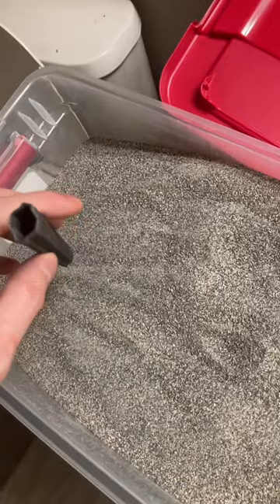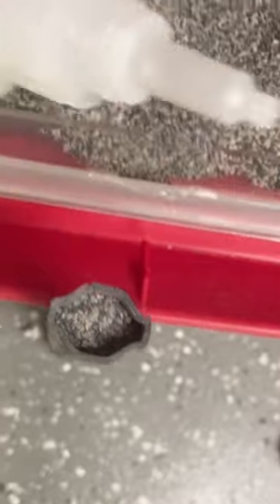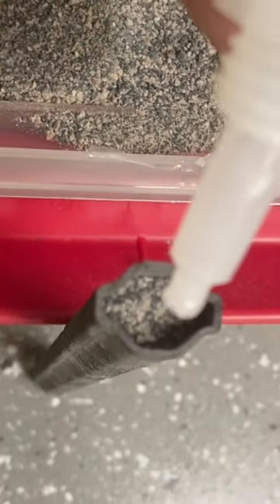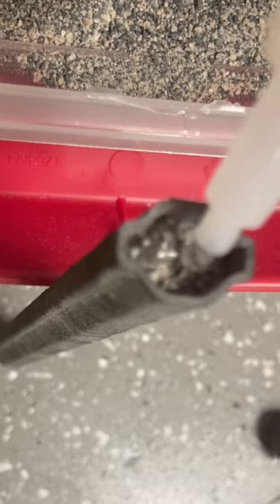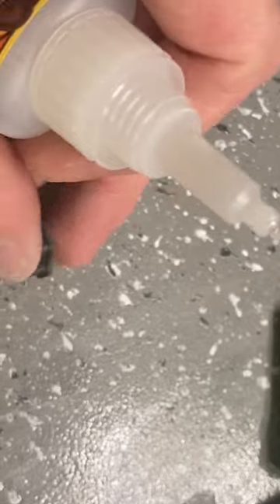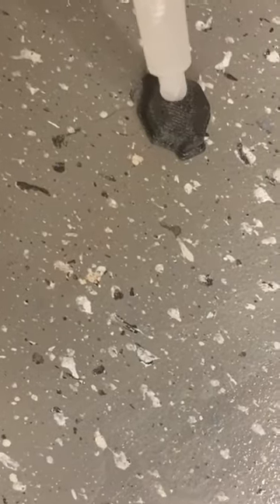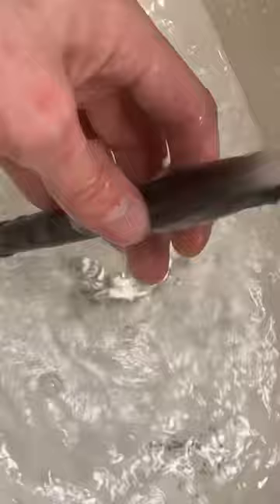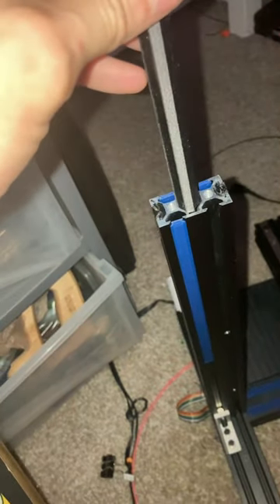Reduce Vibrations - On Any 3D Printer - Without Input Shaper - Links in Description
Github just went public!

Membership Exclusive Access - Discord, Unreleased Content, Merch